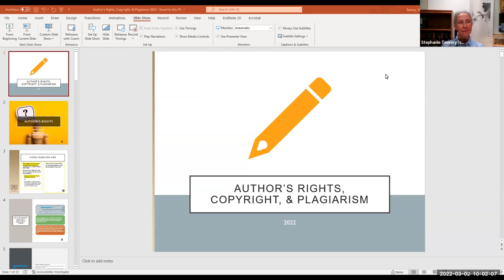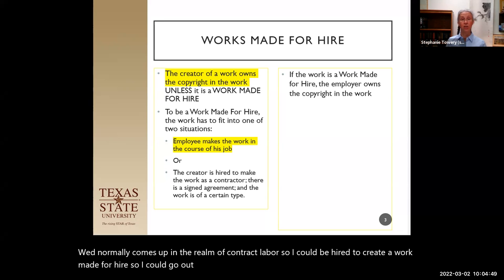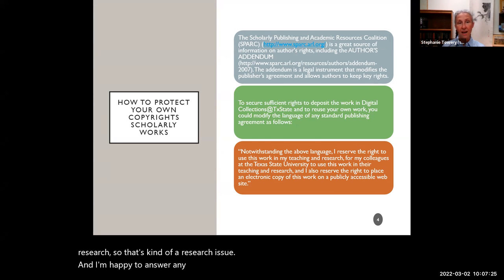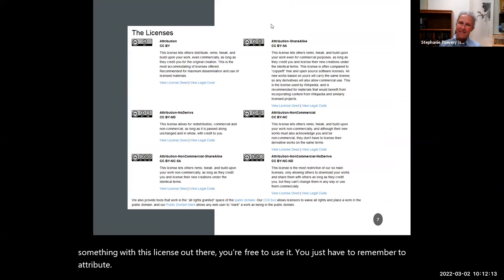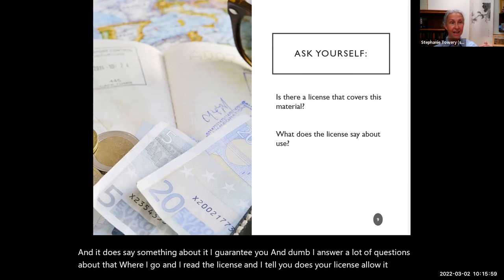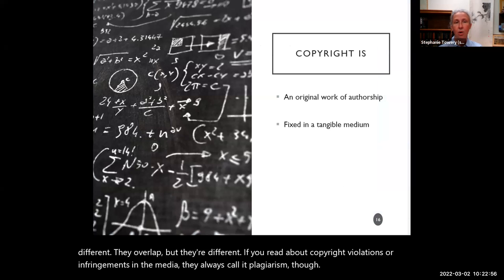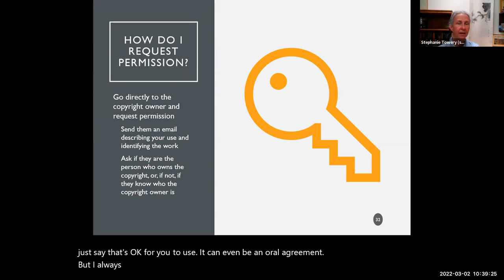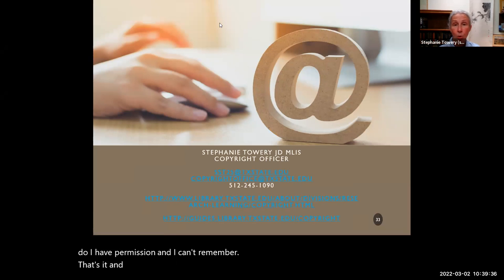Copyright, Author's Rights, and Plagiarism 202203